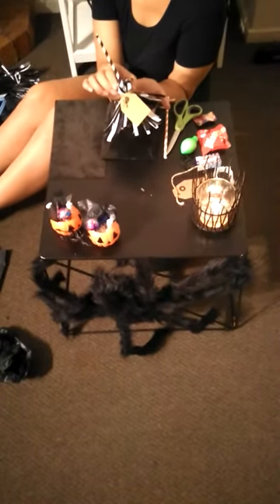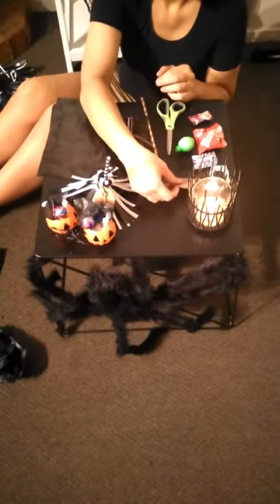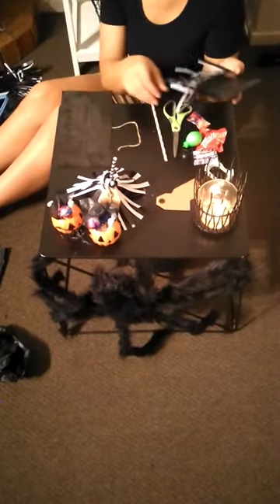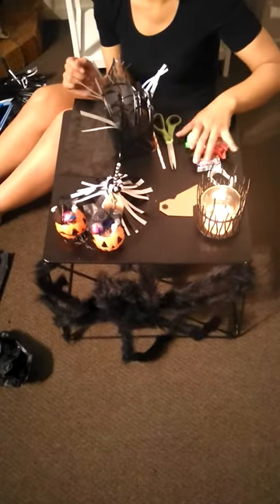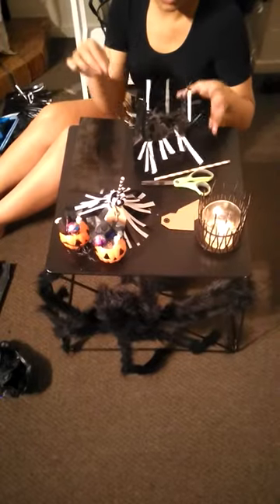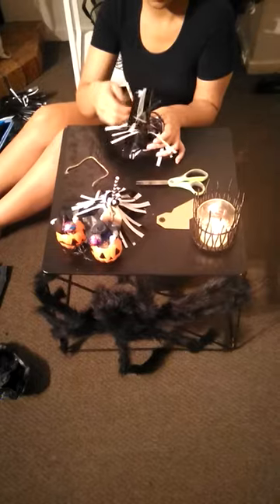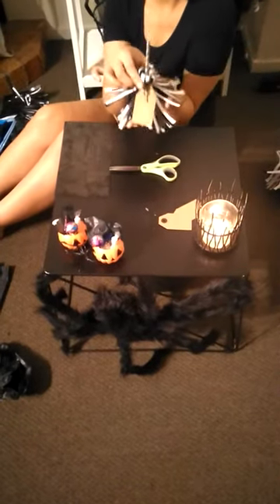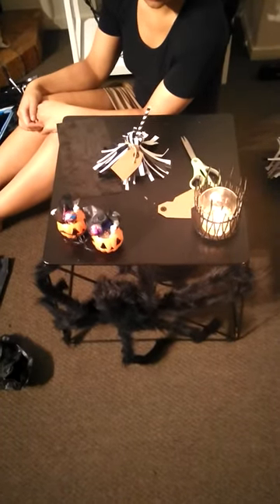HALLOWEEN WITCHES BROOM STICK TREAT BAGS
just a wee pre halloween diy treat bag for all those trick or treaters
very quick simple but efffective way of handing out lollies without letting all those ghouls touch all the lollies